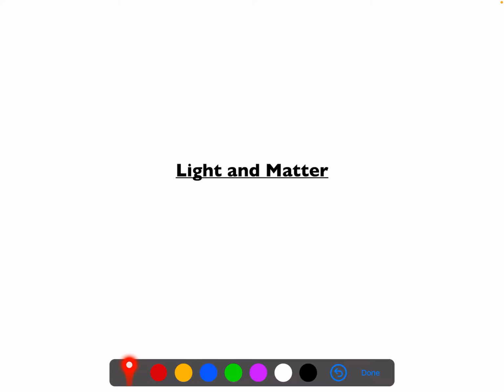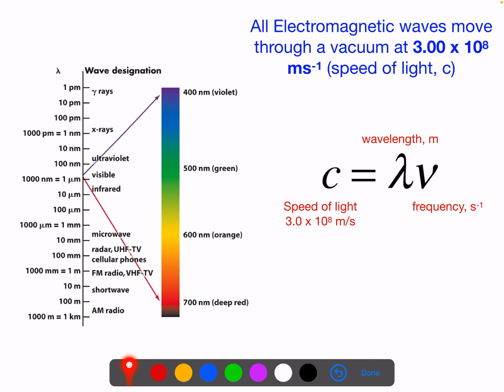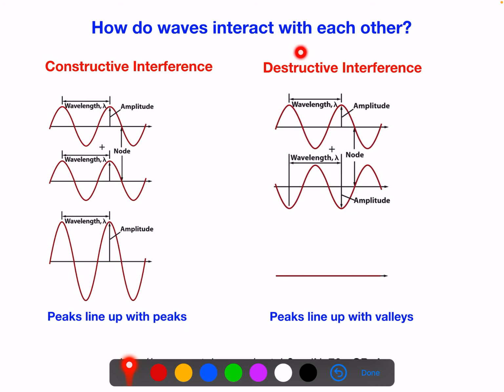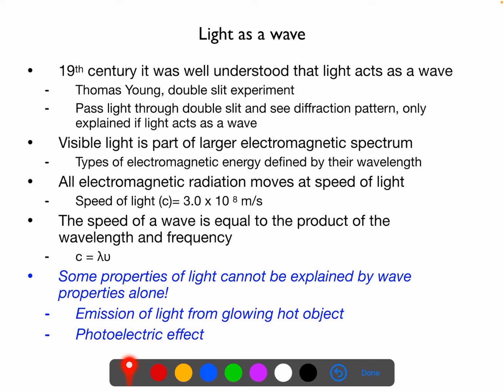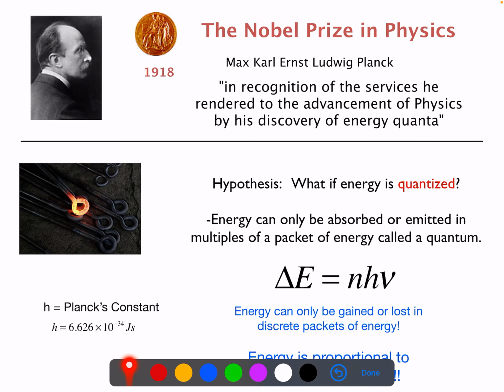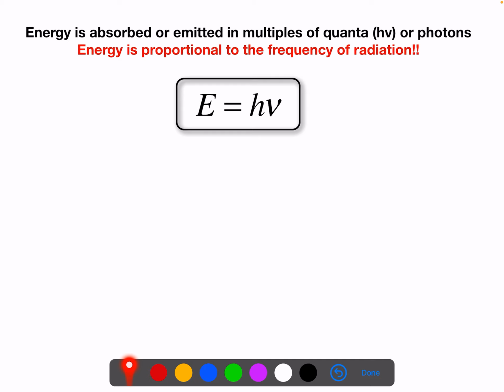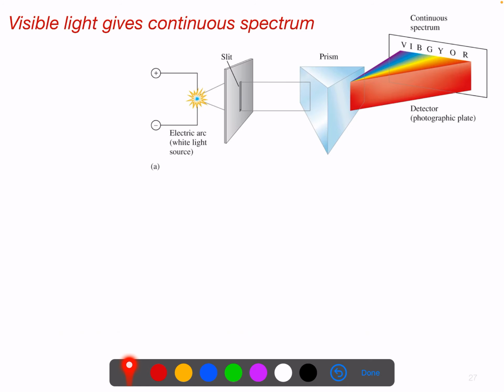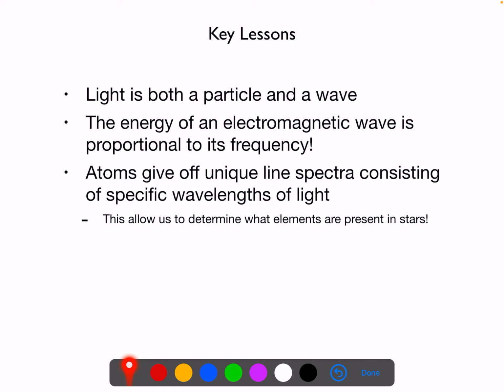Light and Matter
General Chemistry mini lecture on light and matter